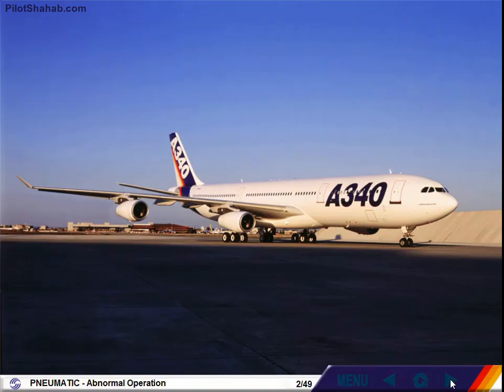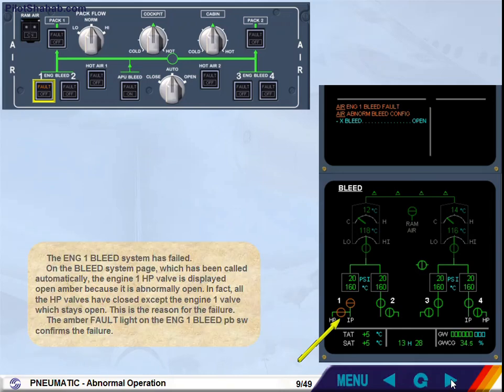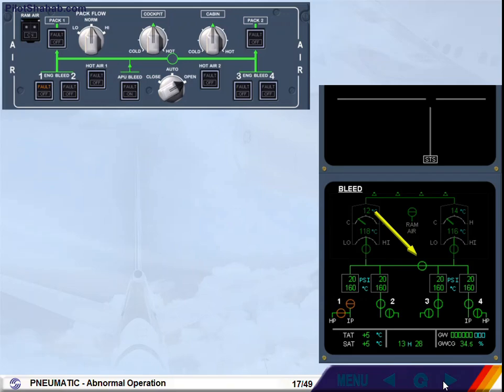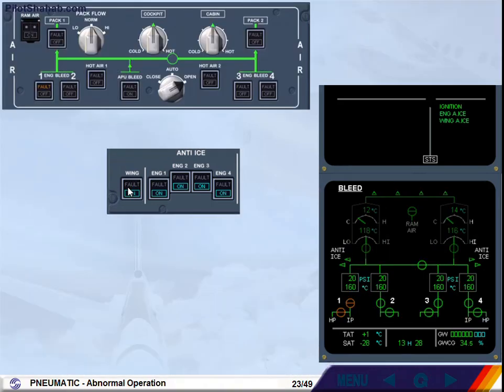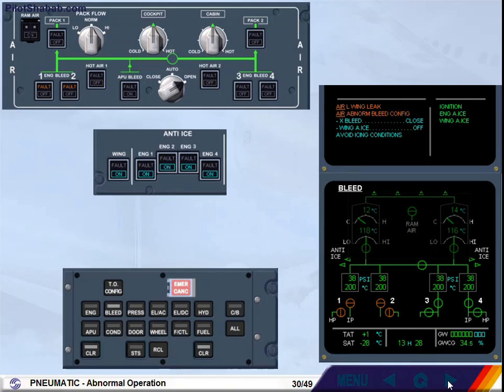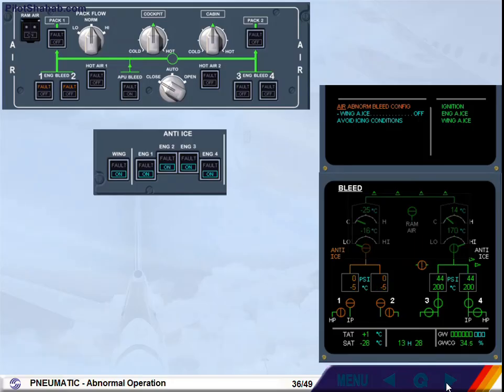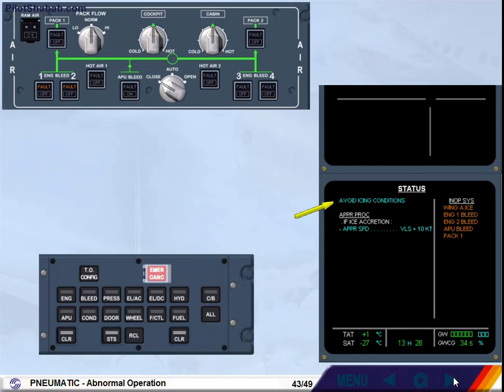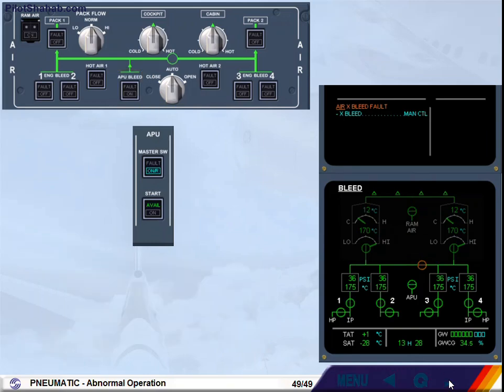Airbus A340 CBT -21.3: PNEUMATIC - Abnormal Operation